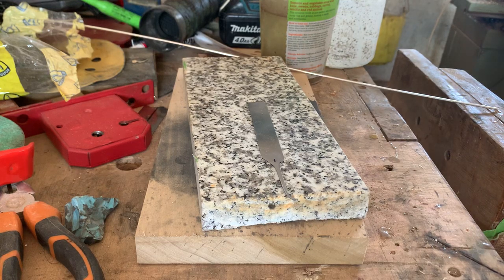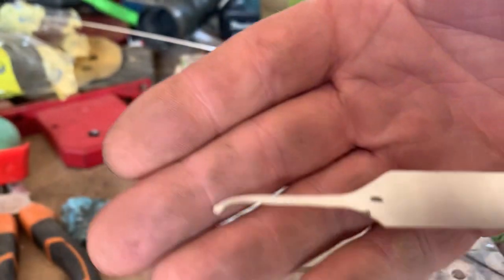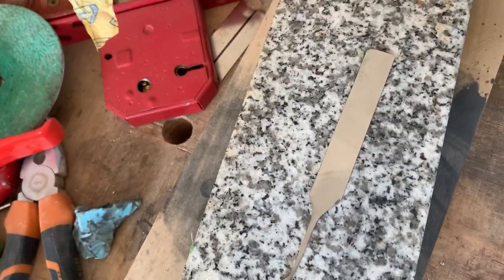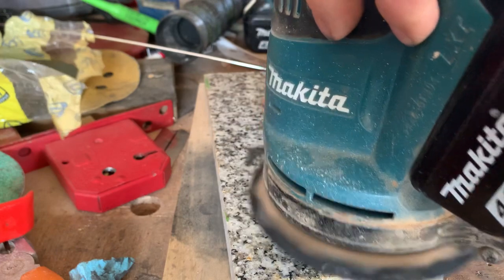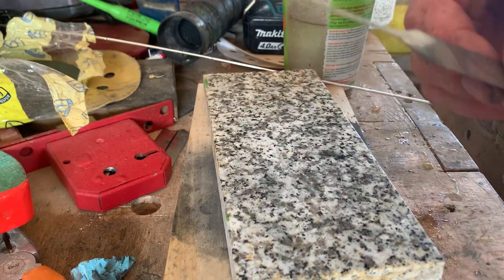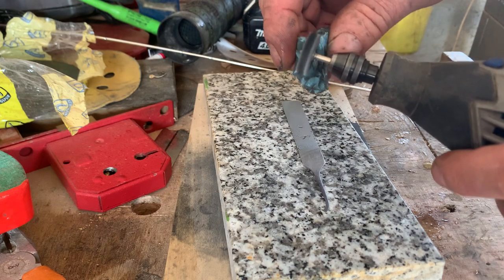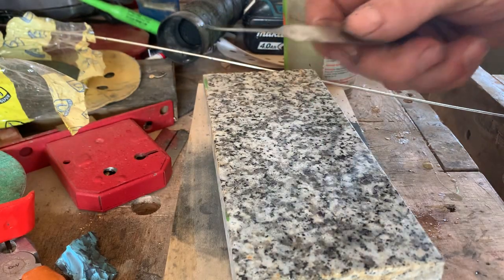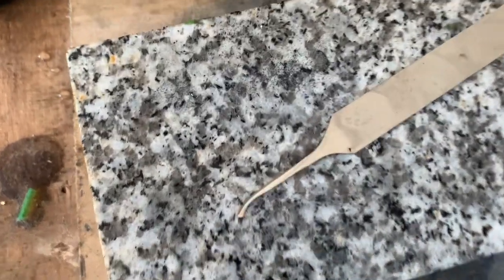(172) how I polish my lock picks.